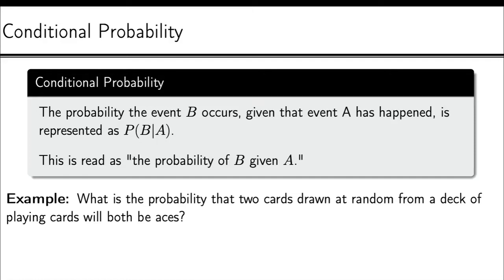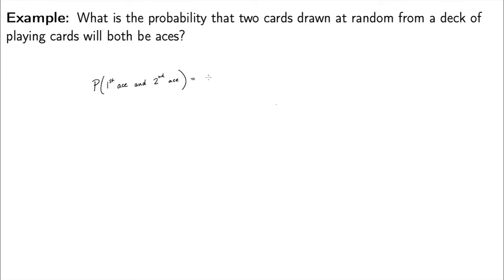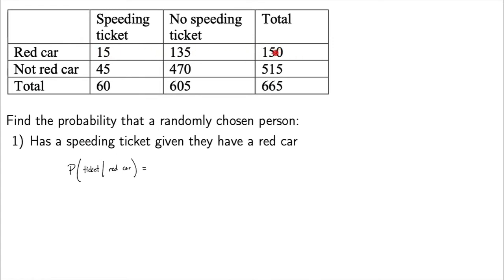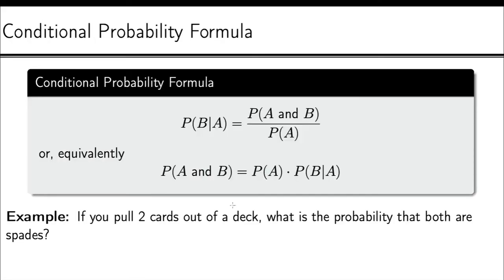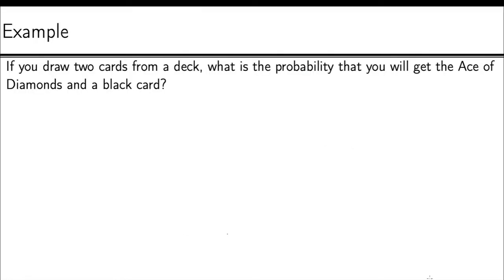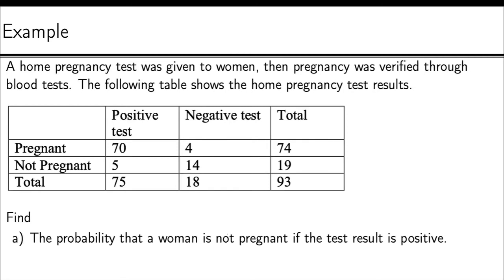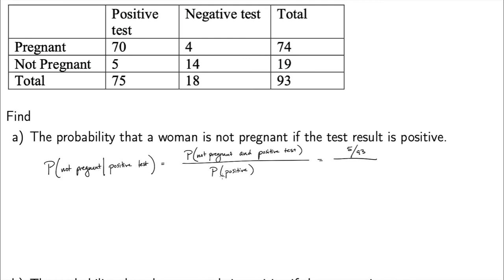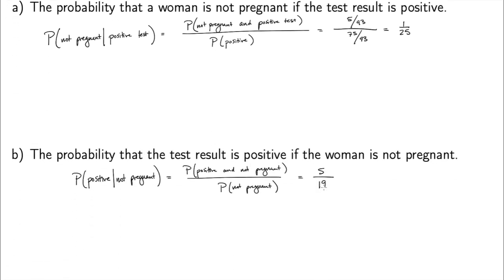4 Conditional Probability